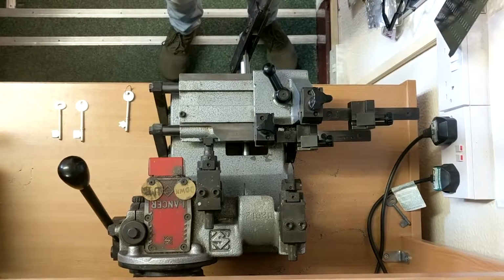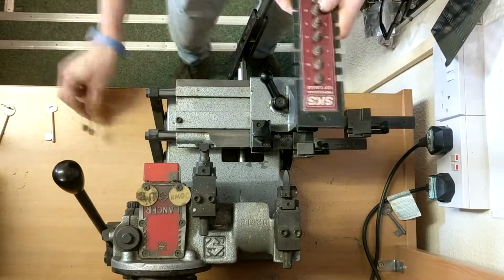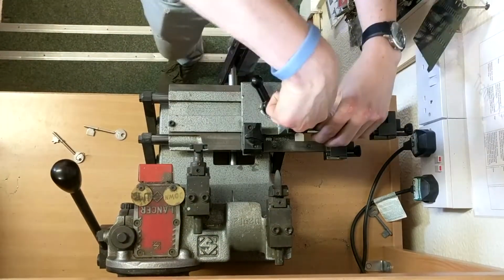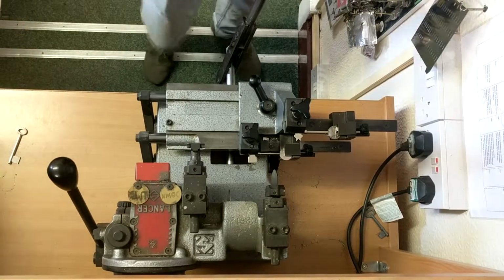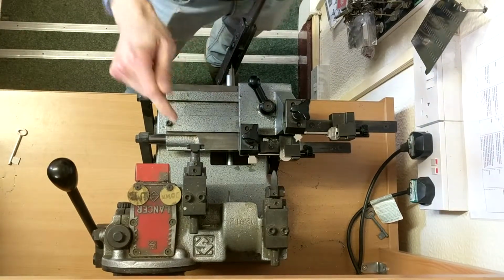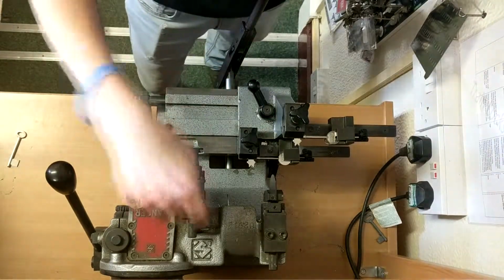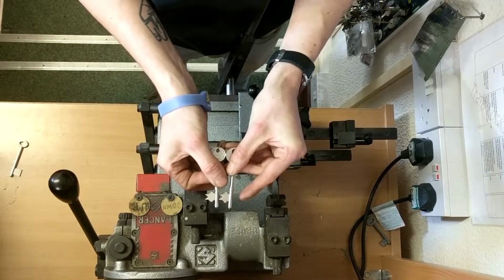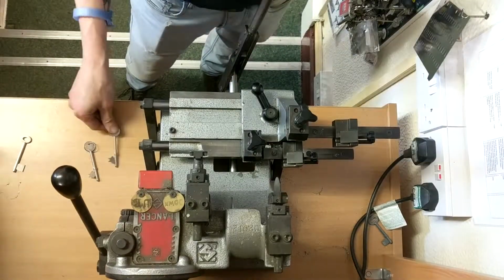HOW TO CUT MORTICE KEYS | TRAIN LOCKSMITHS TIPS & TRICKS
Learn the process of cutting mortice keys with precision in this comprehensive tutorial. Perfect for locksmiths and DIY enthusiasts looking to master key cutting techniques!
Address: 32 Bolton Road, Atherton, M46 9JY

Credits
Editor: Ste Barker (Train Locksmiths)
Locksmiths: Martin Aldred (Train Locksmiths)